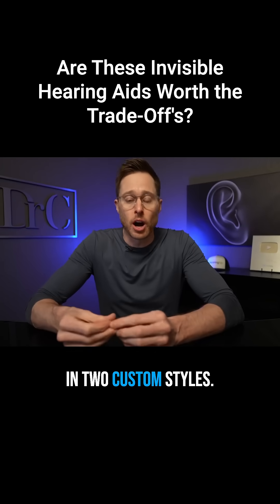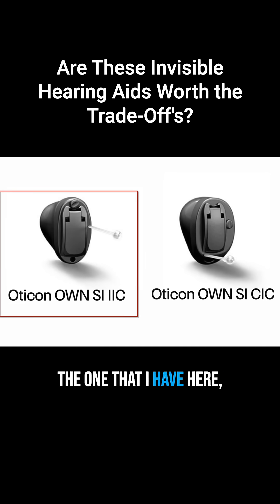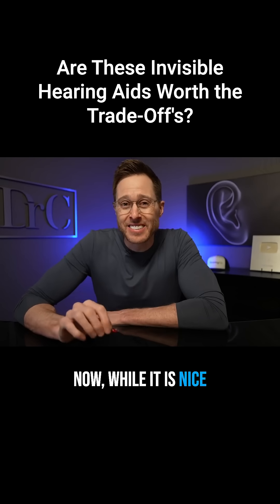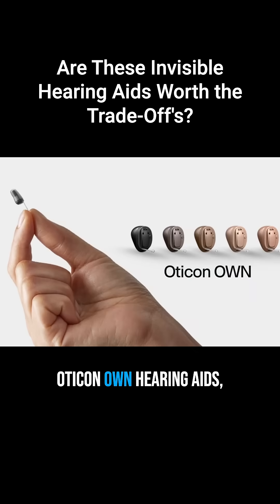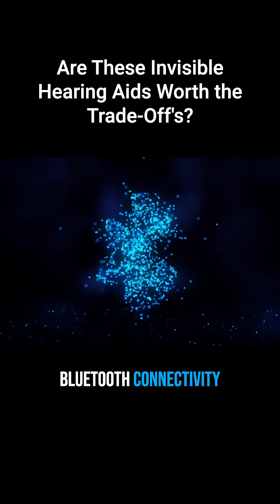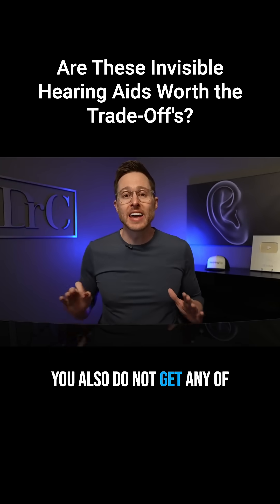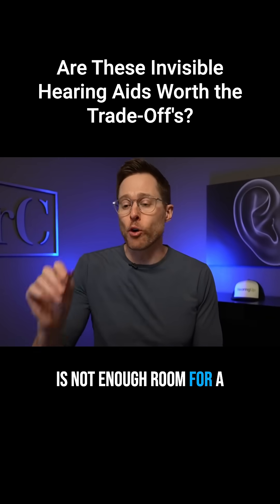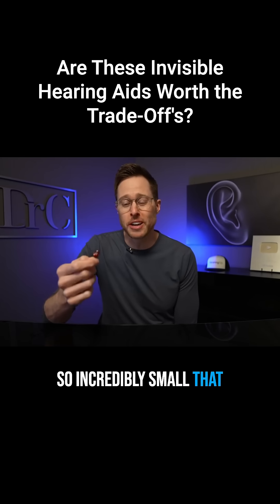Invisible Hearing Aids: What Do You Lose?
These new hearing aids from Oticon are TINY, and basically invisible. However, that small size comes with some real trade-offs.

What do you think...worth it?